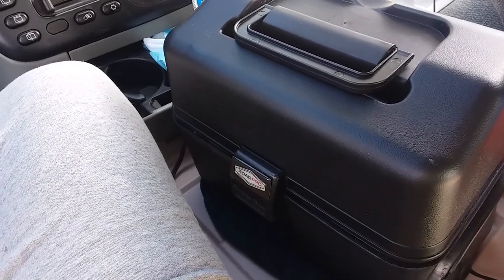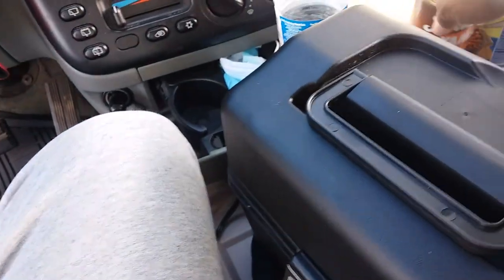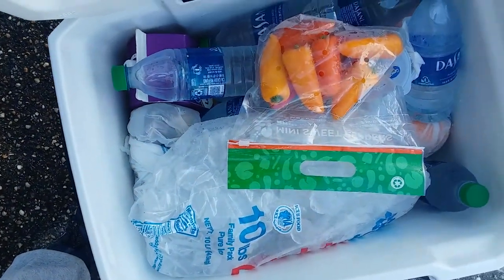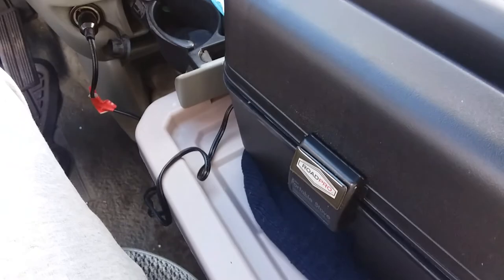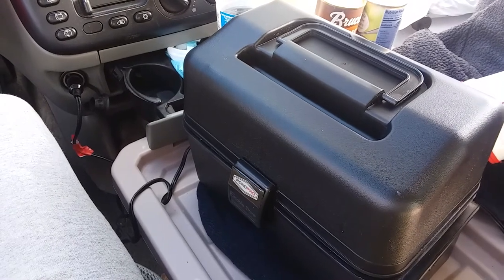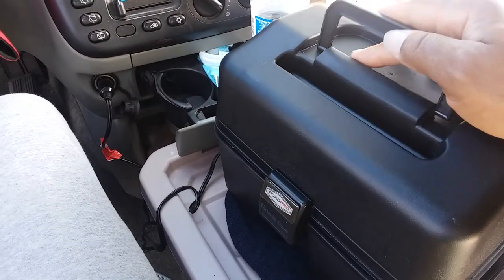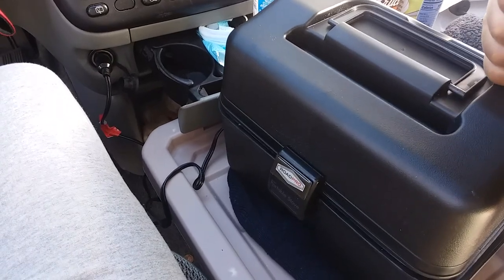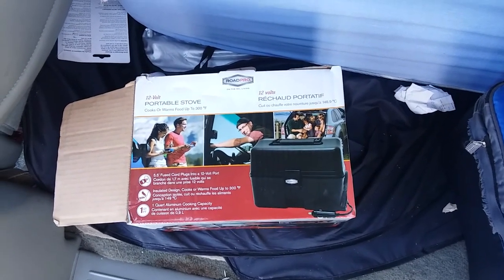How I prepare hot meals living out of my minivan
I currently live out of my minivan in Montgomery Alabama